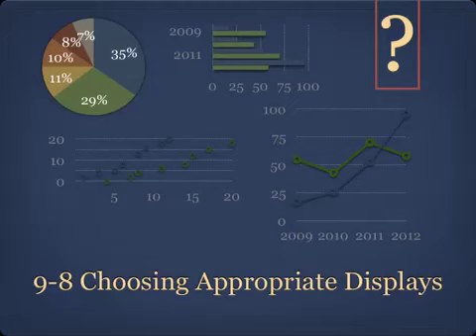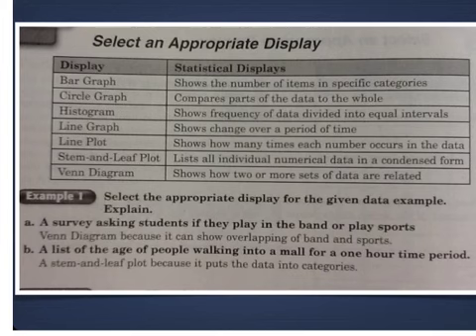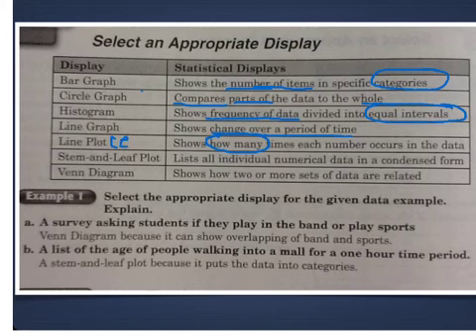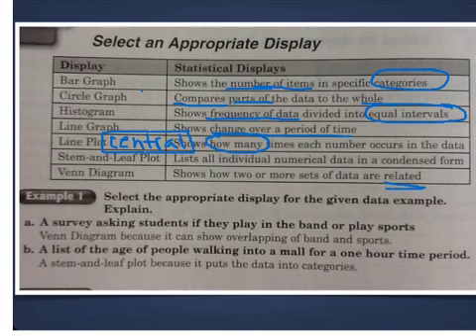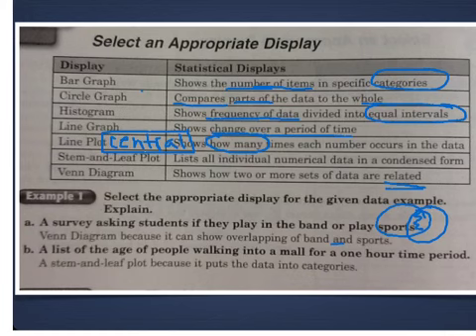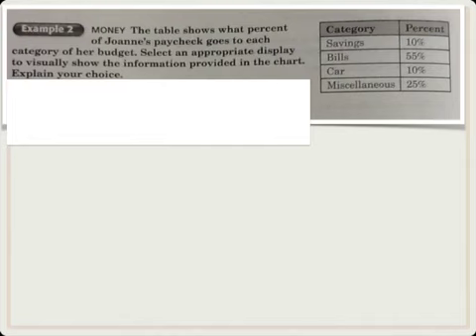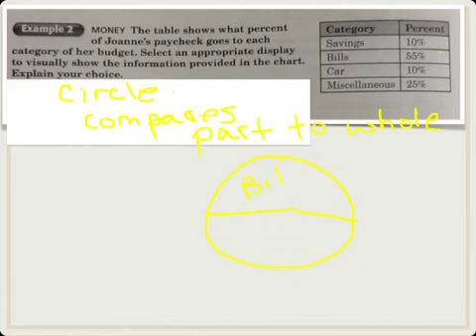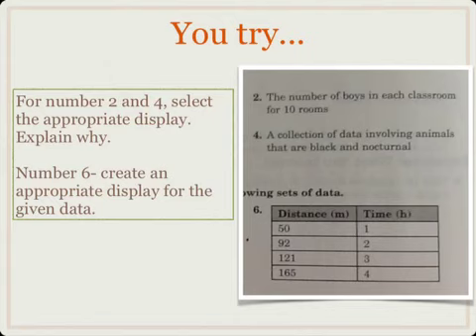9-8 appropriate displays.mp4